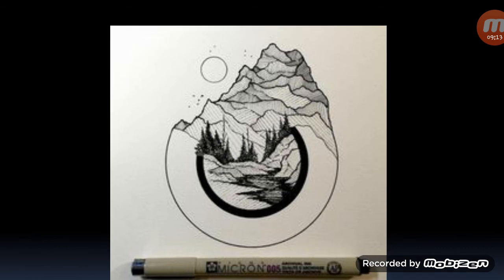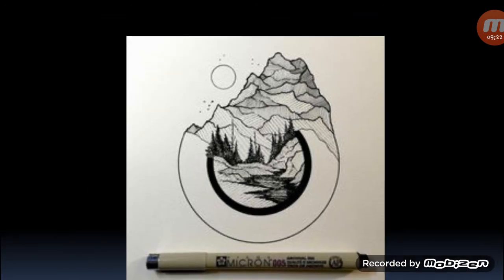Lecture 27: Geometric Drawing